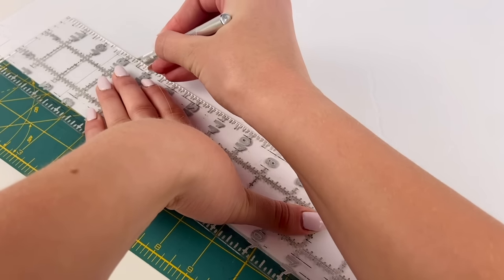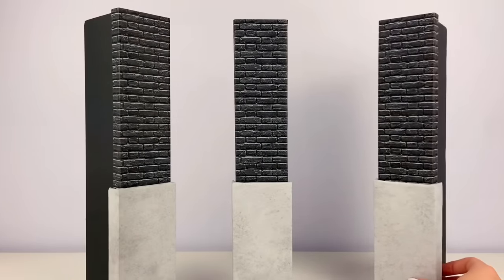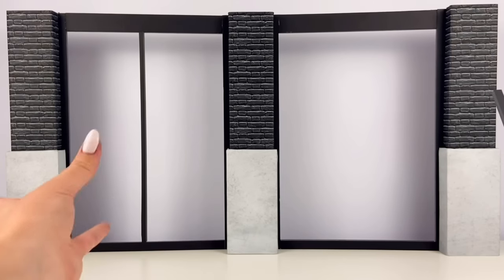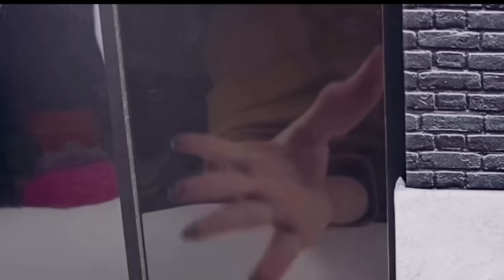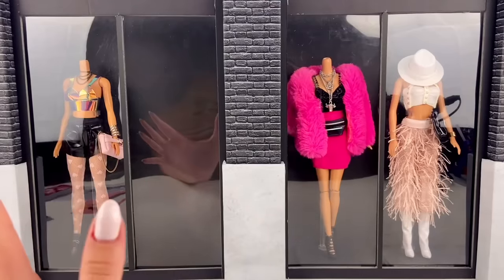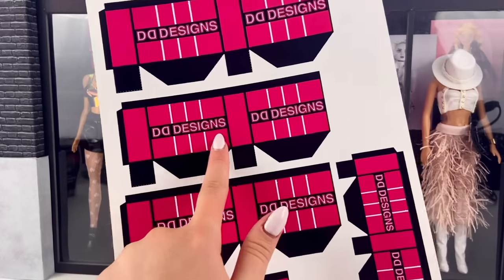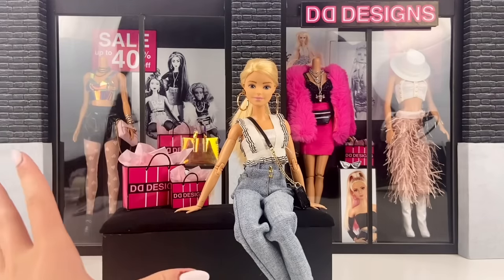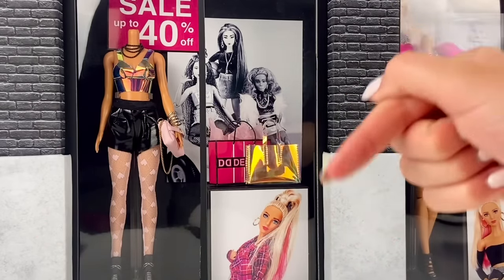DIY Doll Shopping Mall! Making Barbie Store Fronts| Mannequins| Shopping Bags| Fashion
I’m in love with this!!! This has to be one of my favorite crafts I’ve done in a while now! I needed a mall background for my next Emily and friends episode, so I thought I’d film myself making it and I’m so happy with how it turned out! Let me know what you guys think!